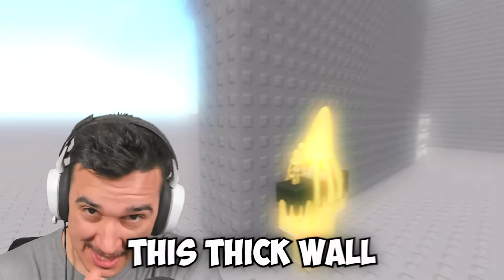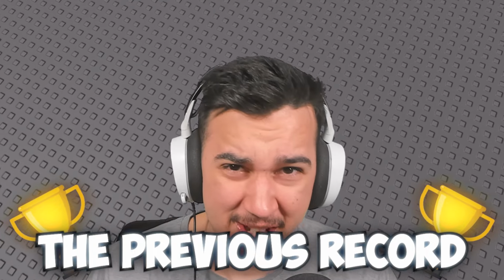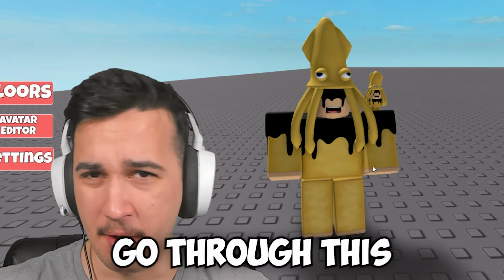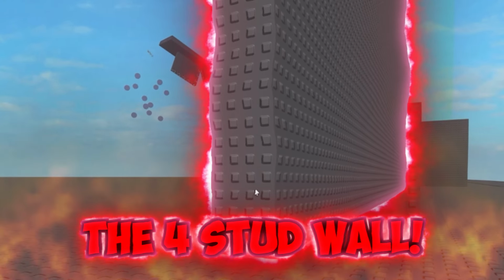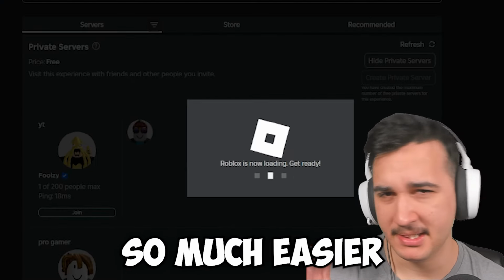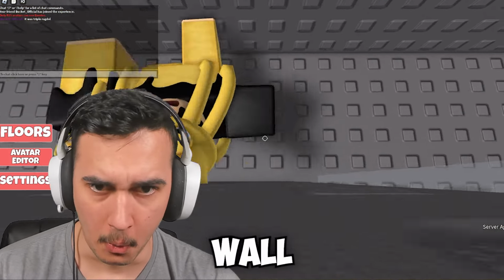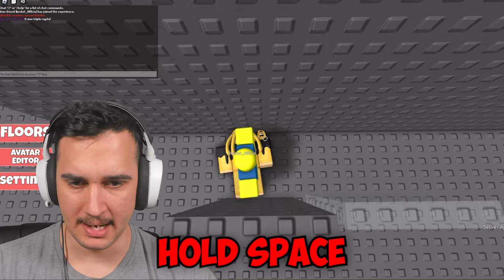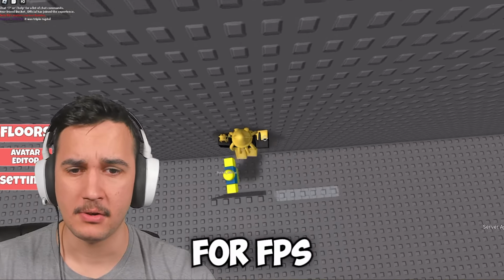How to GLITCH through a 4 STUD WALL in R6! (Roblox)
NEW WORLD RECORD WALL GLITCH METHOD
⭐ Use STAR CODE "SQUID" when buying robux or premium to support me!

Join Squid Magic as he attempts to glitch through a 4 stud wall with a surf clip strategy. This tutorial teaches you how to surf clip with another player rather than doing the previous record glitch which was the pressure laugh clip which was 1.9 studs. This glitch can allow you to go through 4 stud walls and up to 7 stud walls with a gear desync. THIS IS INSANE as it's a R6 animations wall glitch. I quite literally go through a 4 stud wall that is nearly the size of my roblox avatar. Enjoy!

MORE CONTENT!